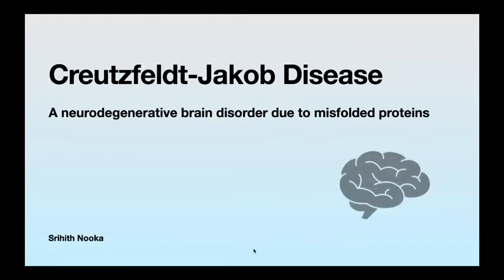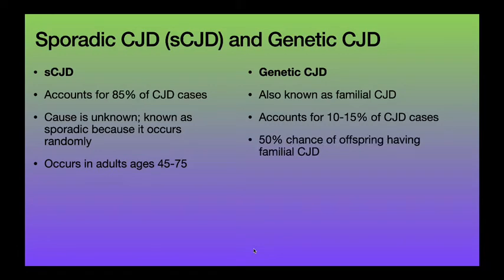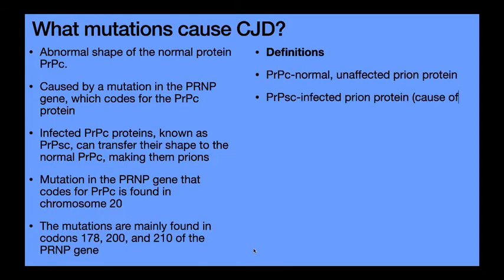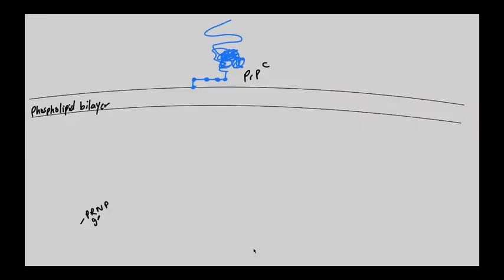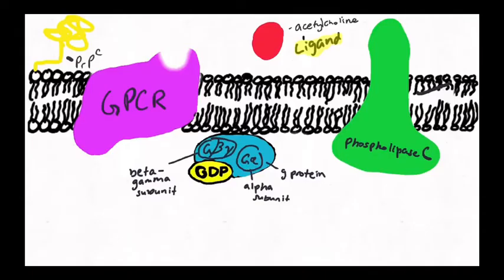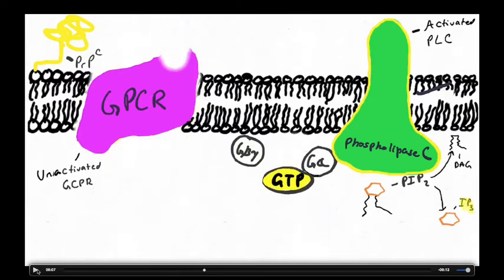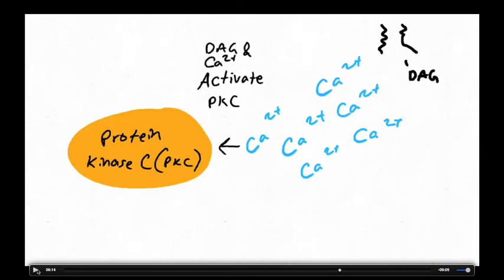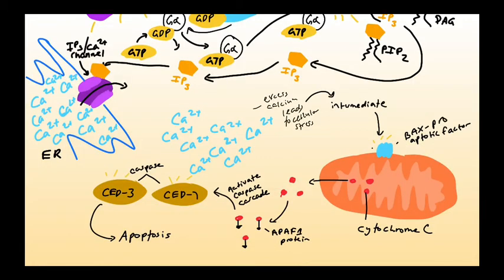Cell Signaling in Creutzfeldt-Jakob Disease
Cell signaling transduction pathway in neurons and the effect of CJD on this pathway.